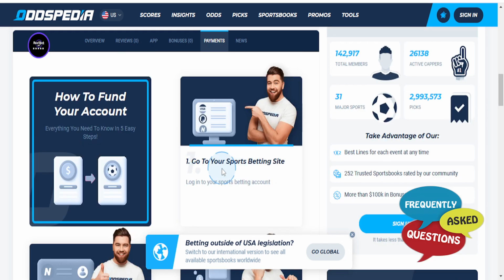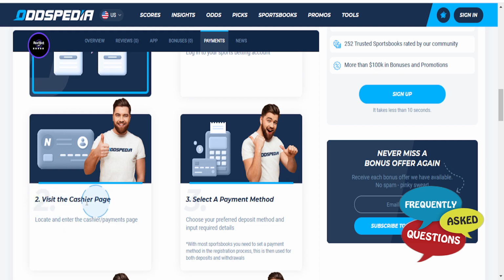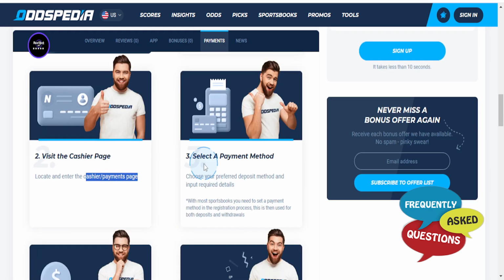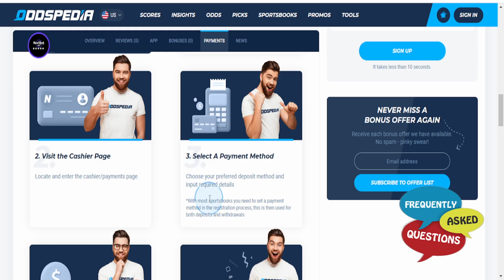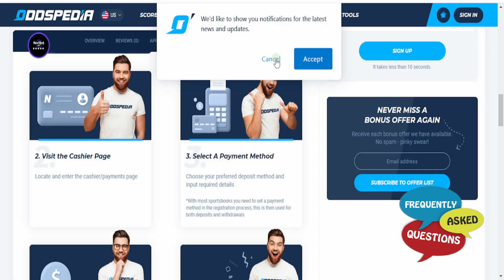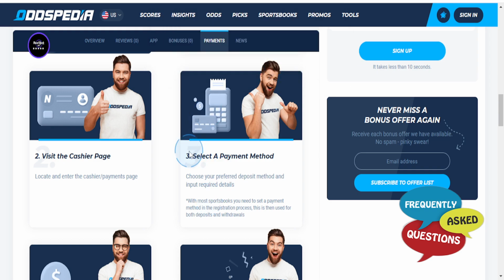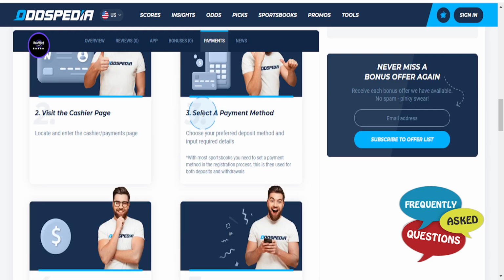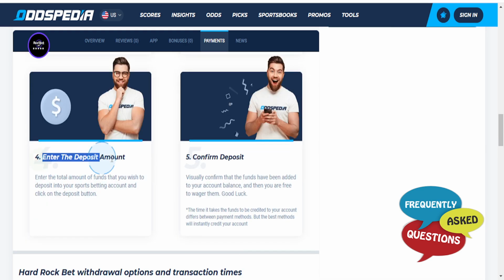HOW TO DEPOSIT MONEY ON HARD ROCK BET (2026)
HOW TO DEPOSIT MONEY ON HARD ROCK BET

In this video we show you HOW TO DEPOSIT MONEY ON HARD ROCK BET. If you want to know HOW TO DEPOSIT MONEY ON HARD ROCK BET then this is the perfect tutorial for you.